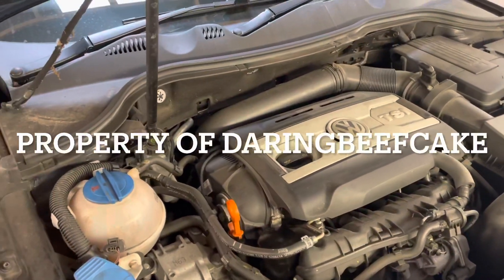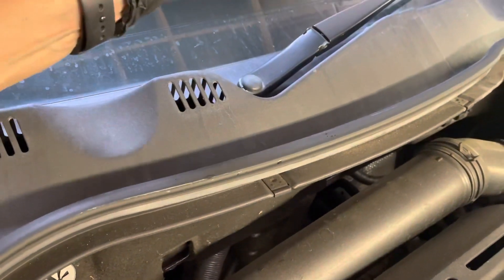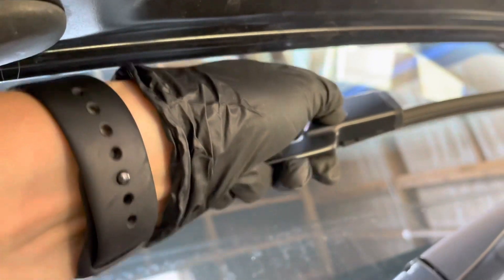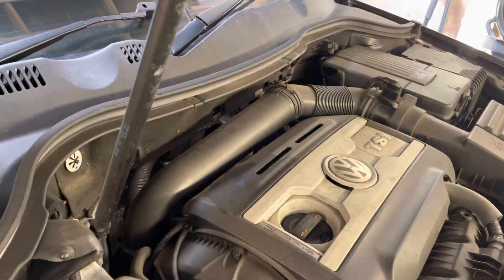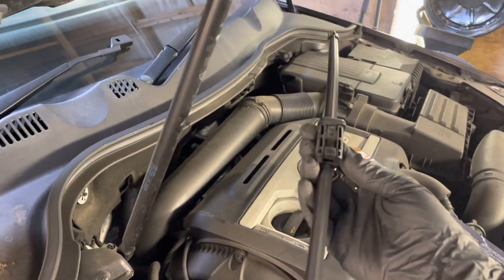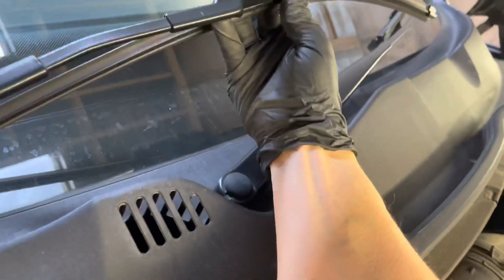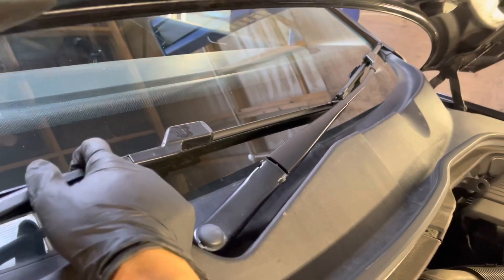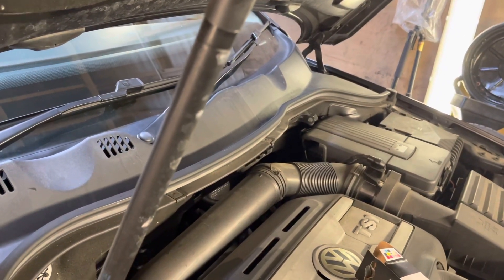VW Passat 2008 front wiper blades removal and replacement